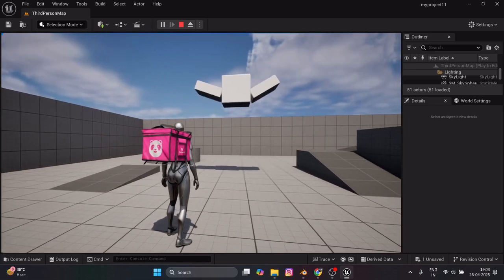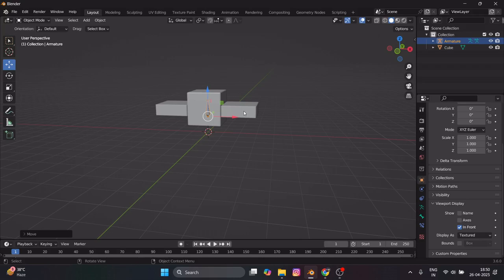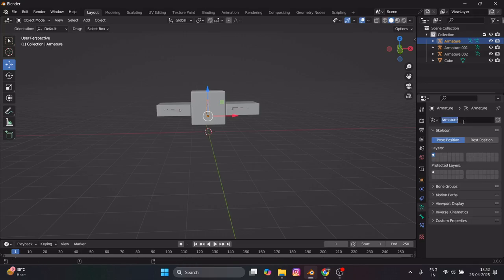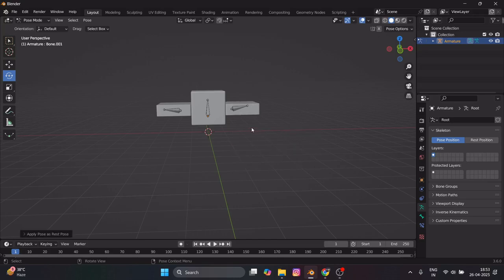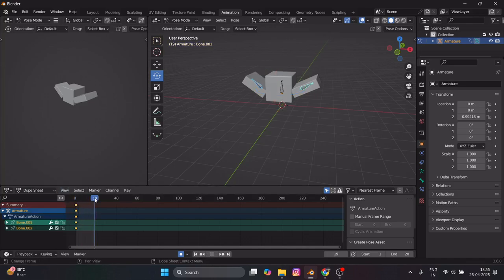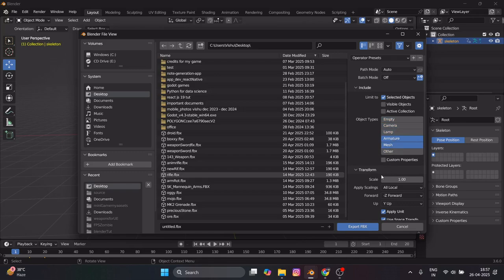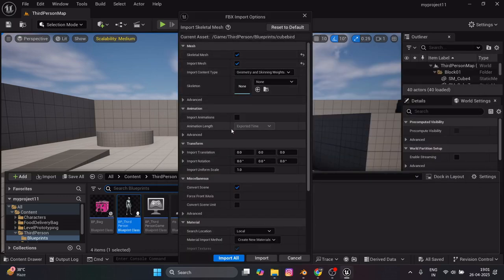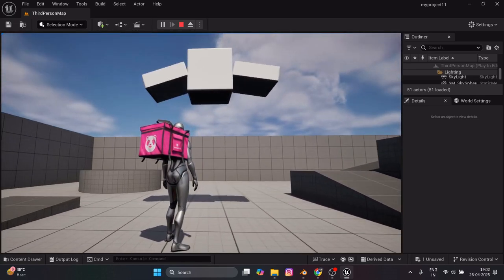How to Rig & Animate Characters in Blender for Unreal Engine 5 – Easy Tutorial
Learn how to rig, animate, and export 3D models from Blender to Unreal Engine 5 in this step-by-step tutorial! Whether you're creating game assets or experimenting with custom characters, this beginner-friendly guide covers everything from setting up armatures, bone naming conventions, weight painting, basic animations, and exporting FBX files with proper settings to Unreal Engine 5 (or any other game engine). Perfect for indie developers, game designers, and Blender enthusiasts looking to bring their creations to life in a real-time environment.

🔧 Tools Used: Blender, Unreal Engine 5
🎮 Skill Level: Beginner to Intermediate
📦 Topics Covered:

Rigging with bones and armatures in Blender

Basic character animation setup

Auto weight painting

Export settings for game engines

Importing into Unreal Engine 5